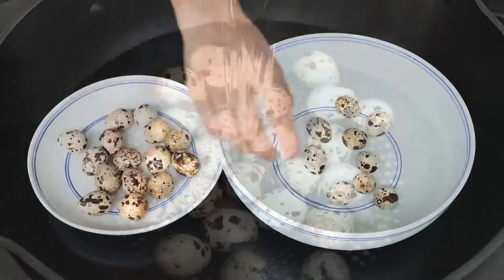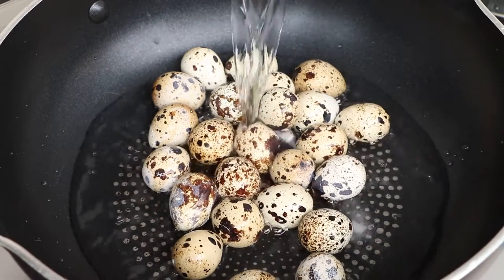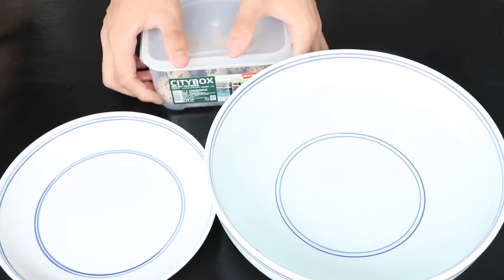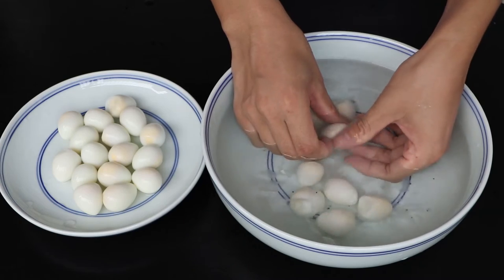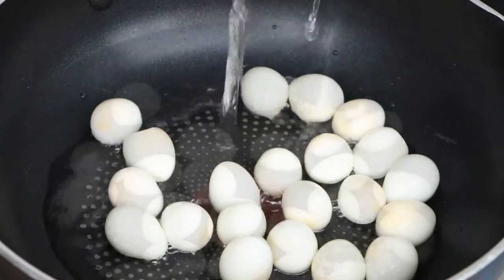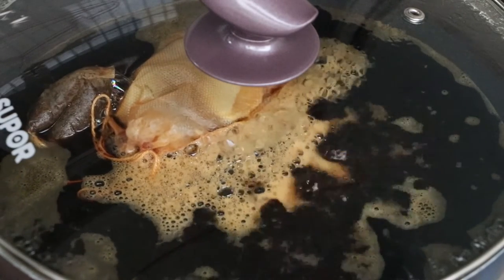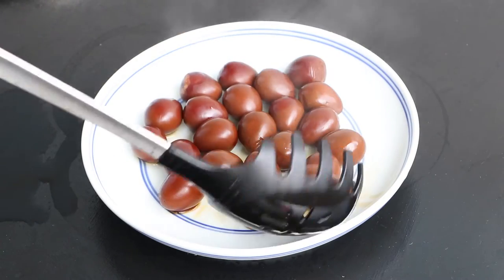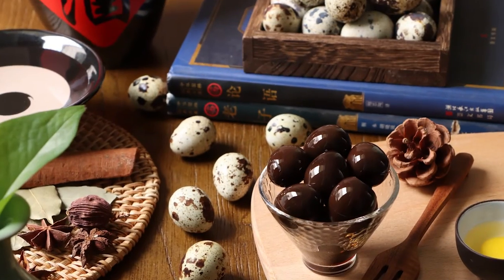How To Make Taiwan Iron Egg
The Taiwan iron egg is a special version of soy egg, a snack from Chinese Taiwan. They are considered a delicacy and originated in the Tamsui District of New Taipei City. If you plan to travel to Taiwan, we recommend you to try this. But you still can enjoy it to follow our steps to cook it. Although it will take much time to cook it I think it will be well worth trying.

The iron egg consists of small eggs(likes quail eggs) that have been repeatedly stewed in a mix of spices(includes star anise, bay leaves, fennel, licorice root, black cardamoms, Chinese cinnamon, ginger) and air-dried. The resulting eggs are dark brown on the outside, chewy in texture, and very flavourful compared to standard boiled eggs. It has been said to taste "sweet, spicy and slightly salty with a concentrated egg flavor—a great snack with drinks".

Ingredients

24 quail eggs
1/4 teaspoon salt
5g star anise
5 bay leaves
5g fennel
5g licorice root
2 black cardamoms
5g Chinese cinnamon
3 slices of ginger
1/8 teaspoon soy sauce
3 tablespoons dark soy sauce
10g rock sugar
10g brown sugar
a small pack of black tea

Chapters:

00:00​ Intro
00:12 Boil Quail Eggs
00:53​ Shell Quail Eggs
01:39  Prepare Mixed Spices Bag
02:08​ Cook Taiwan Iron Egg